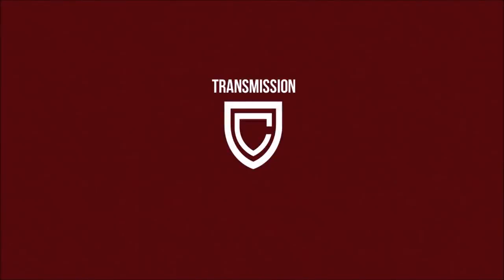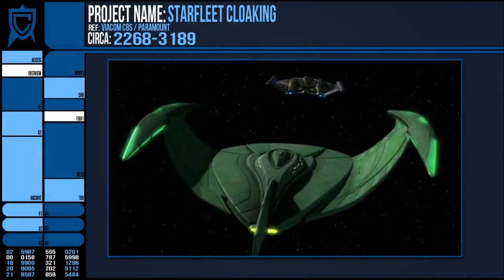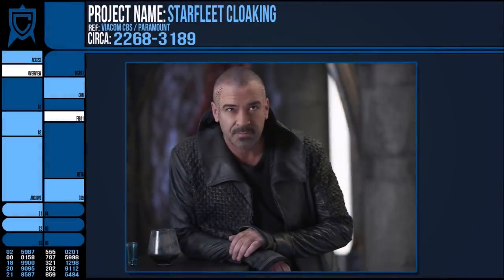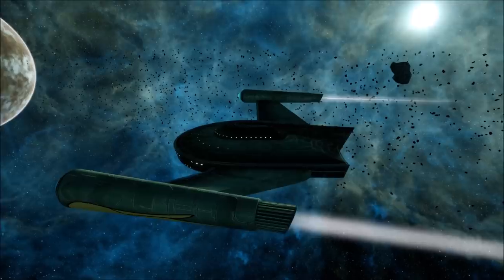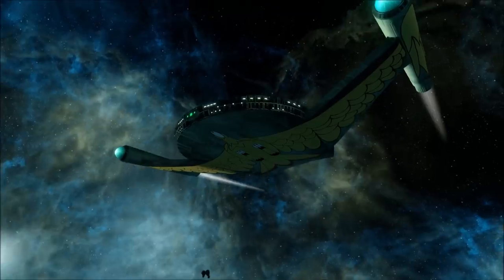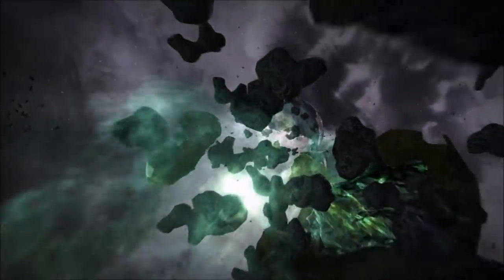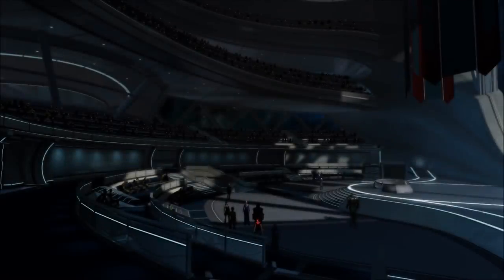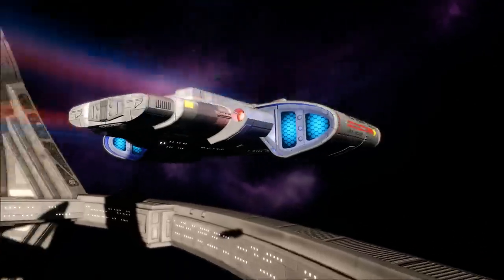Why Does Starfleet Not Cloak?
This video looks into the history of Starfleet and the Federation's experimentation with Cloaking devices and why they would even sign the treaty of Algeron in the first place.

Star Trek, Star Trek Enterprise/Voyager/Deep Space Nine/Discovery/Lower Decks/Picard and The Next Generation are all owned and distributed by CBS.